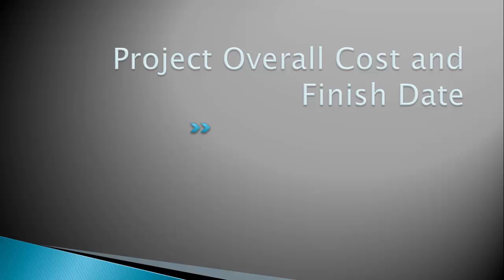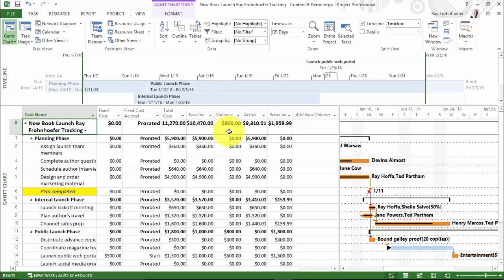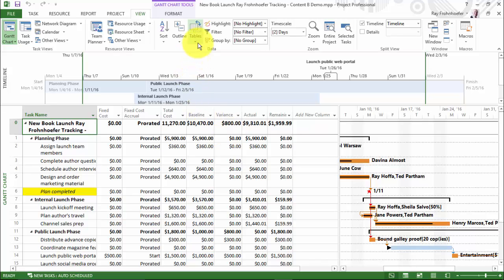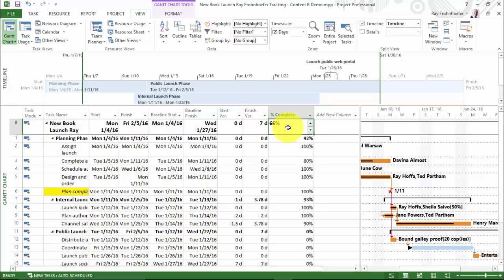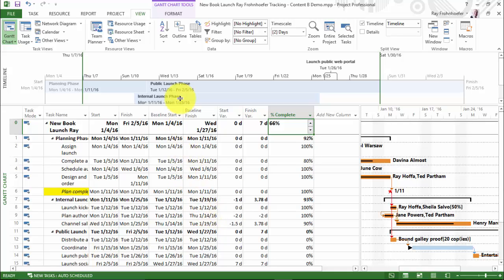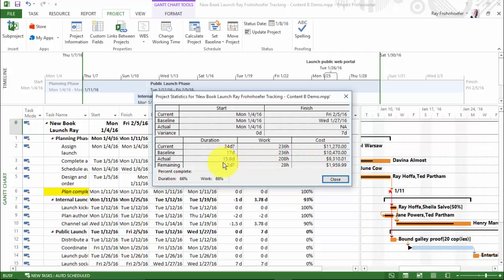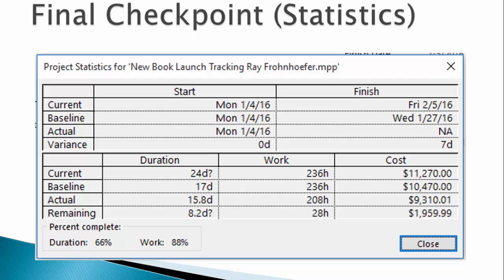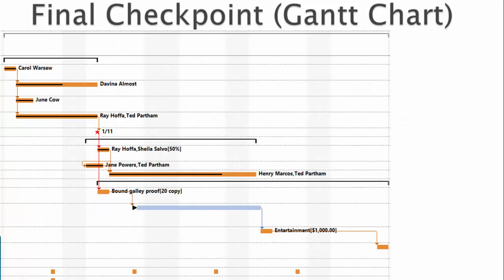Lesson B3 7 - Selected Intermediate Topics: Project Overall Cost and Finish Date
Lesson 6 covers select intermediate topics of MS Project.

Lesson B3-7 (7:21) covers the multiple ways to identify the overall project cost and finish date.

     Checking Project Cost and Finish Date - Multiple Methods (0:22)
     Navigation Demonstration (0:54)
     Practice Exercise (4:37)
     Practice Exercise Solution (4:58)